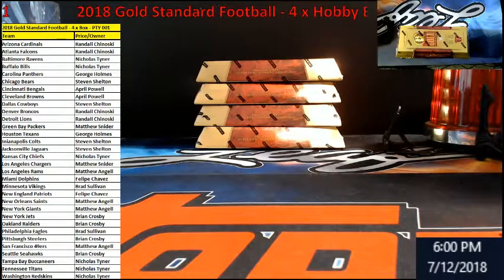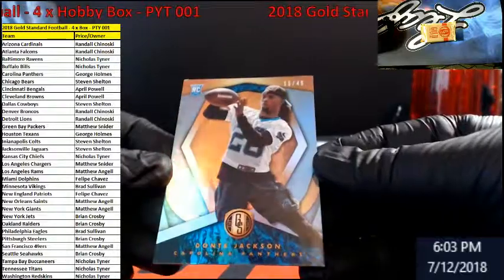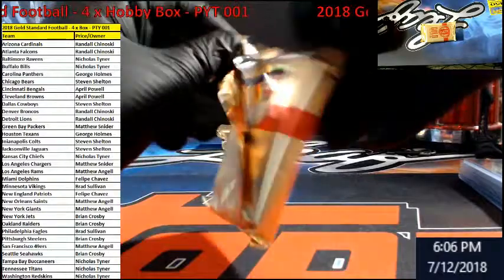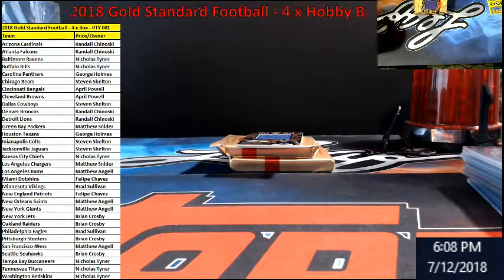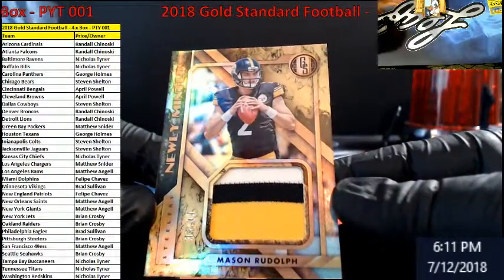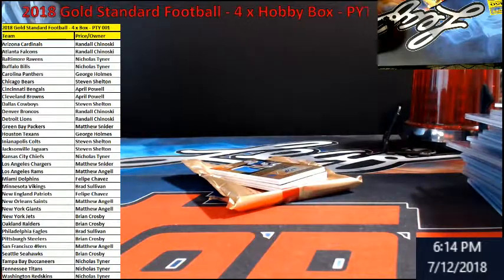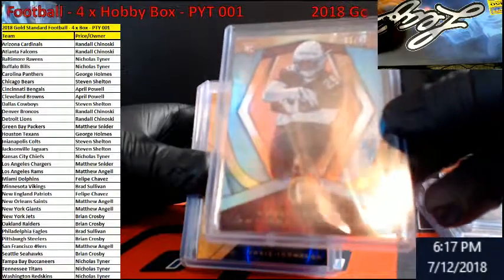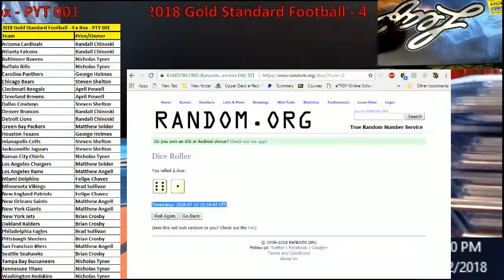2018 Gold Standard Football 4 x Box Break PYT 001